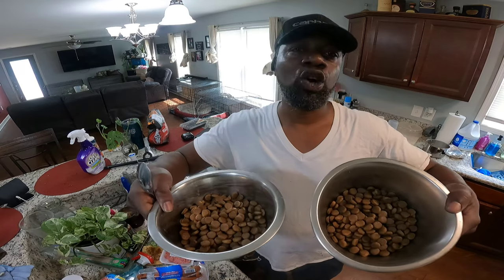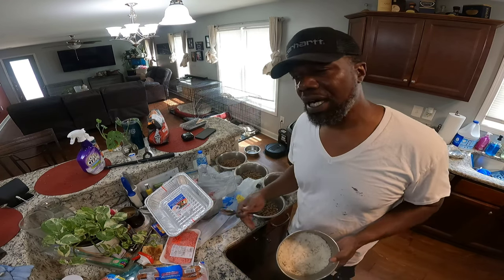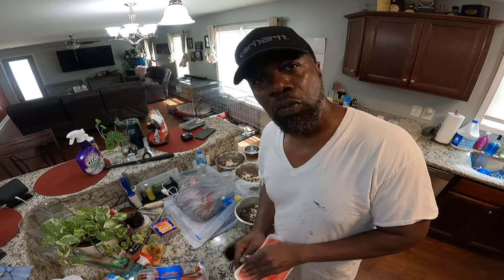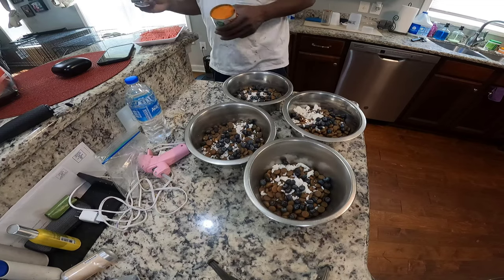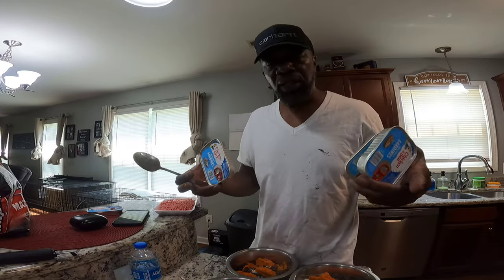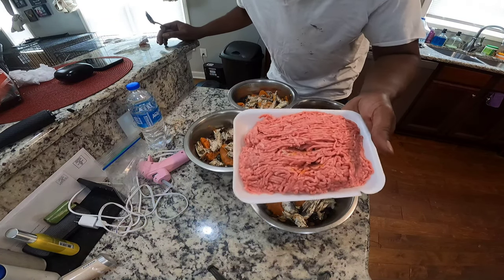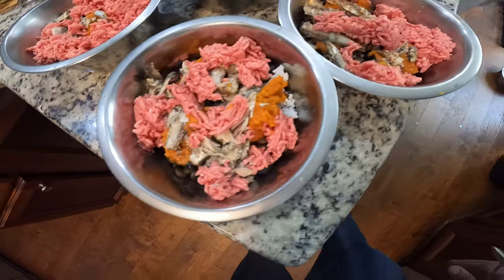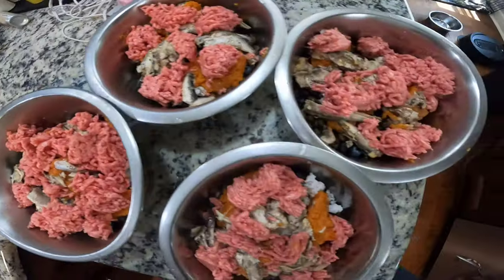Breakfast Of Champions: Your Dog Will Love You Even More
A well balanced meal does the body right. It works the same for your dog.